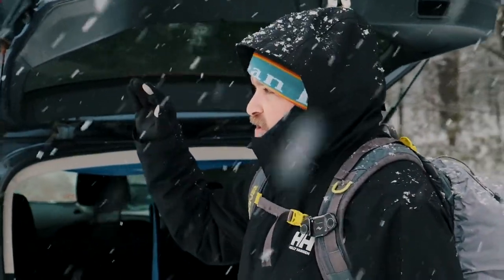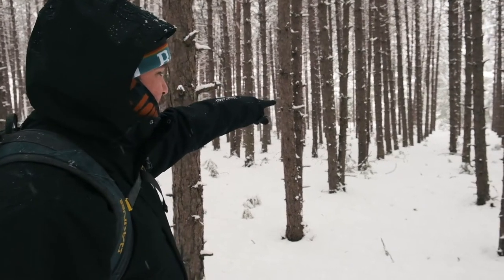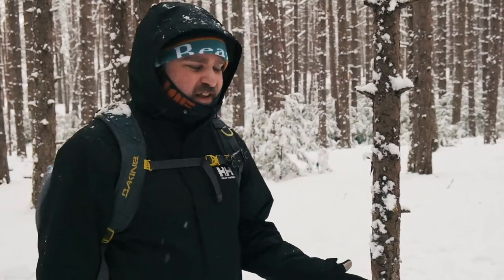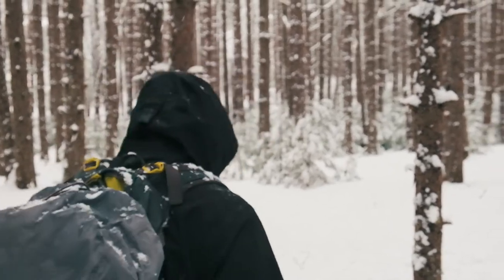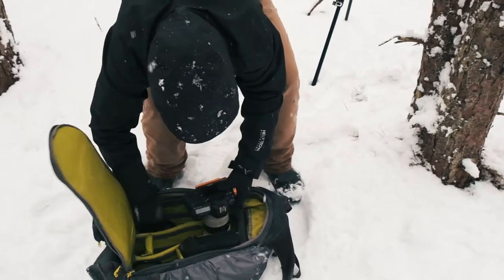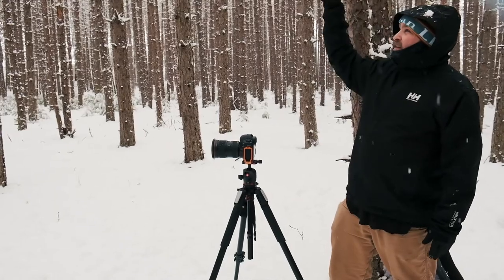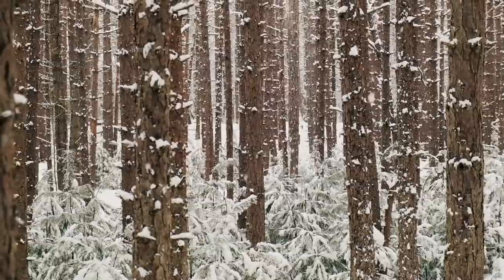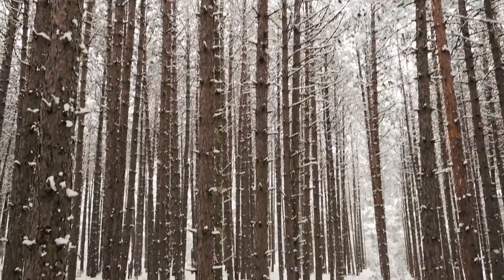Winter Landscape Photography 5D Mark IV (2020)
Winter is a great time to get out and capture some landscape photography. Shooting photos with a camera in the winter makes us feel like kids again. Getting our snow gear on, playing in the freshly fallen snow, it's very nostalgic. We travel locally here in Brunswick, Maine to find a new composition in an old place. Follow our start to finish as we photograph and edit this beautiful winter landscape.